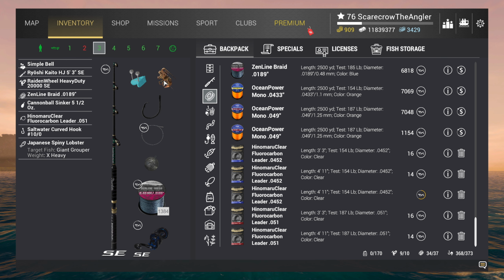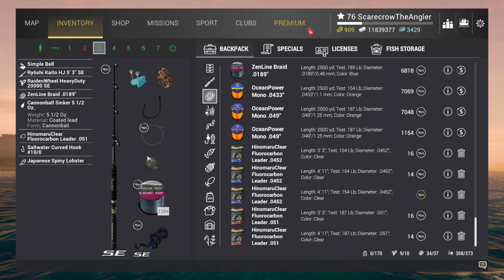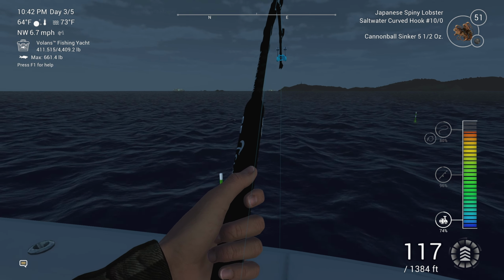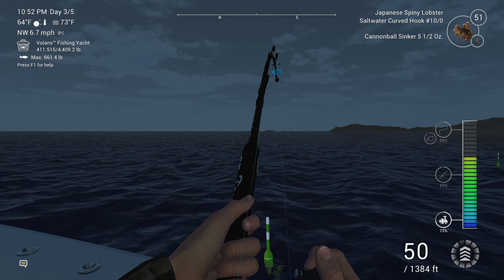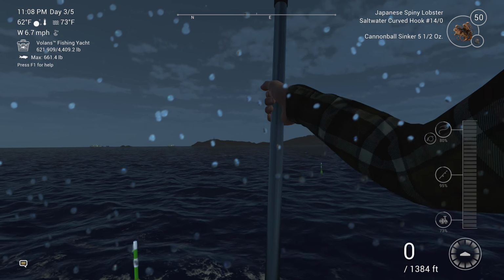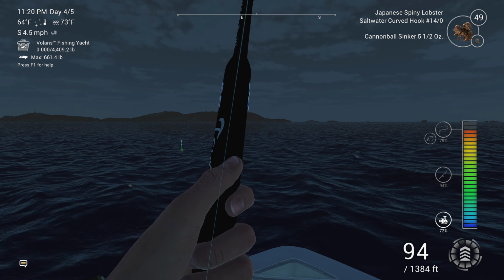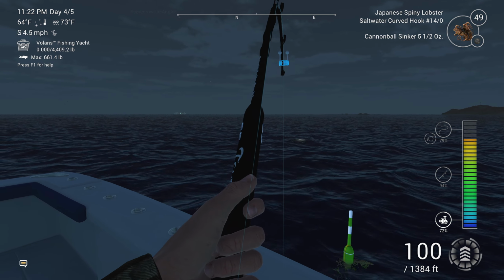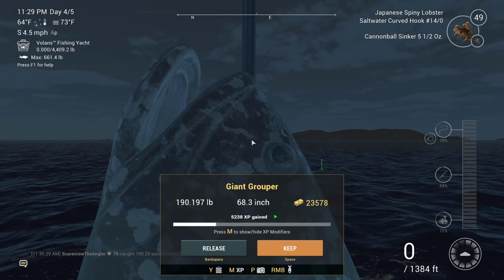Chasing MASSIVE Giant Grouper On Kaiji No Ri! Fishing Planet